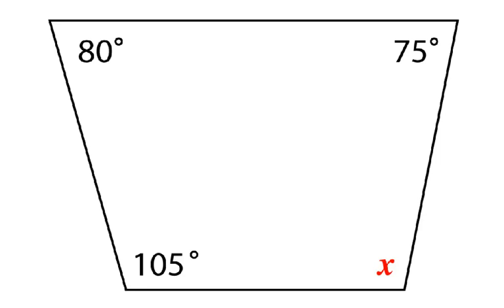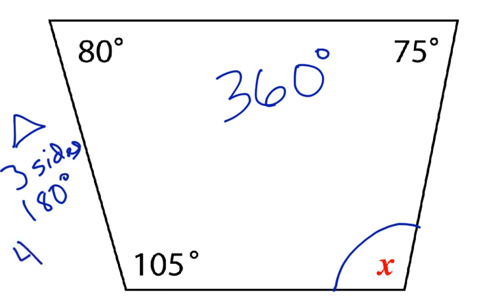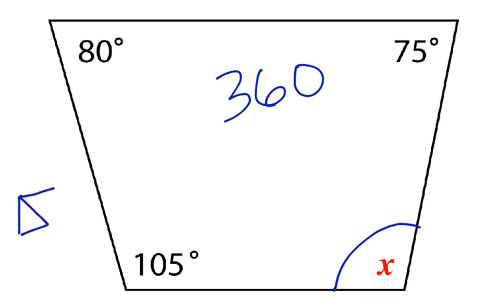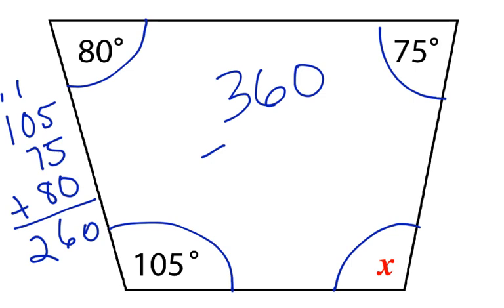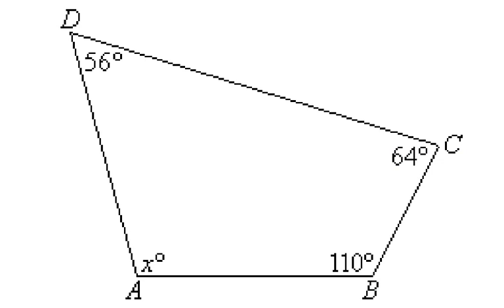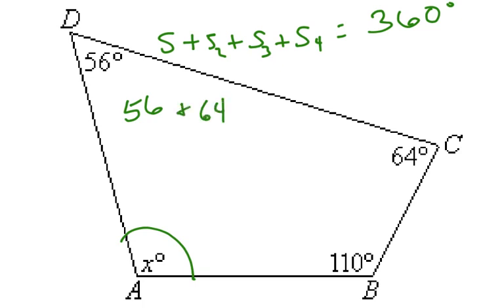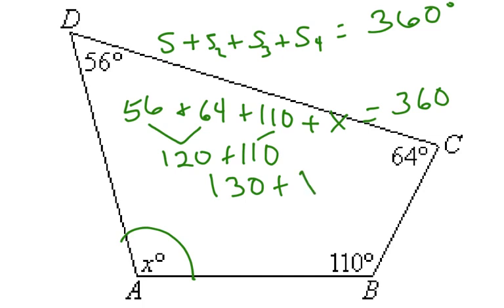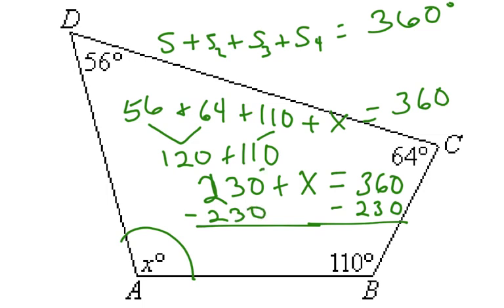Finding Missing Angles Of A Quadrilateral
Find the missing angles. math mathematics geometry graphing prealgebra algebra multiplication division addition subtraction quadrilateral #360